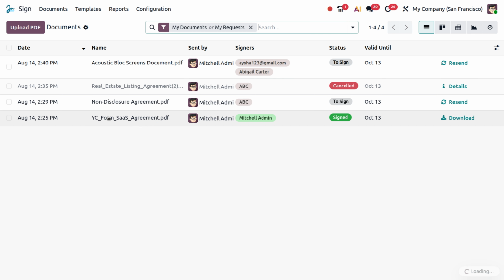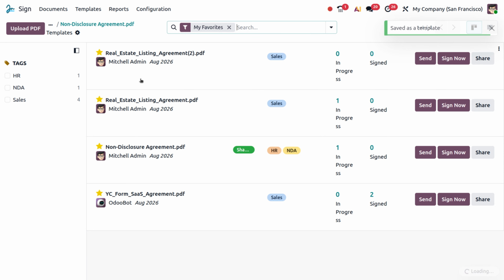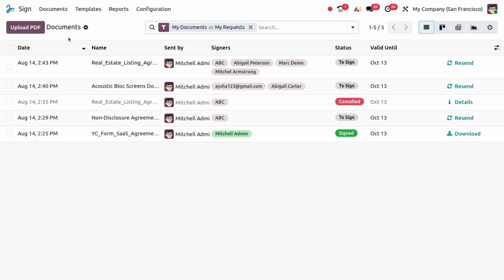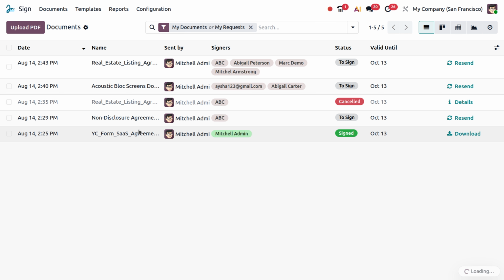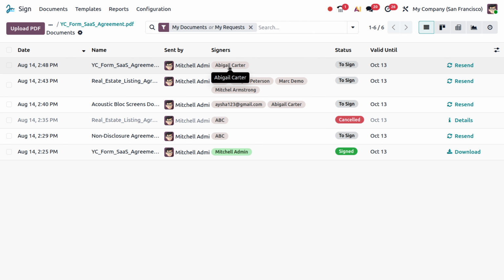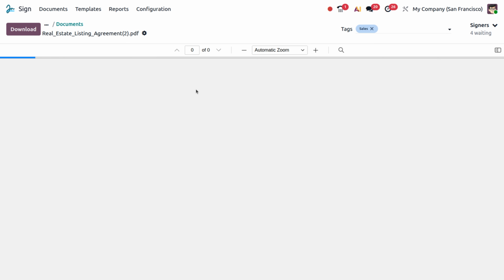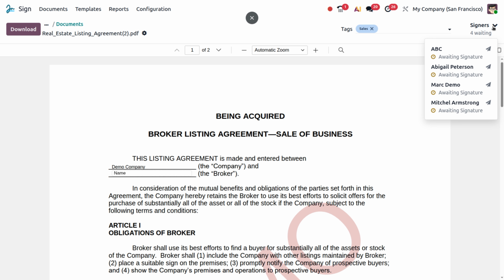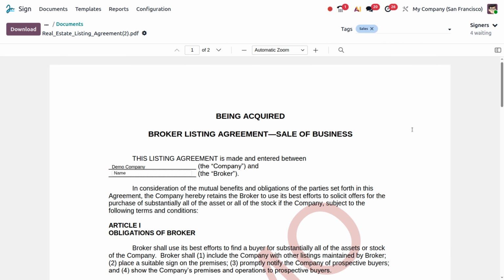Smarter Digital Signatures in Odoo 19.4 | Odoo 19 Features & Tips | Odoo 19 Functional Tutorials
Odoo 19.4 brings several useful improvements to Odoo Sign, making it easier to create, manage, track, and organize digital signature requests.

In this video, we’ll explore the latest Odoo Sign 19.4 features, including:

Reusable Templates – Save previously sent and signed documents as templates and reuse them for future signature requests.
Redirect Signature Requests – Send an existing signature request to a different contact without having to restart the entire process.
Improved Signer Visibility – Easily view multiple signers and check the current signing status of each person.
Document Tags – Organize your signed documents using tags, making them easier to categorize and find.
These improvements can help businesses save time, simplify document management, and make the digital signing process more efficient.

If you're using Odoo Sign for contracts, agreements, approvals, HR documents, or other business paperwork, these Odoo 19.4 updates are worth checking out.